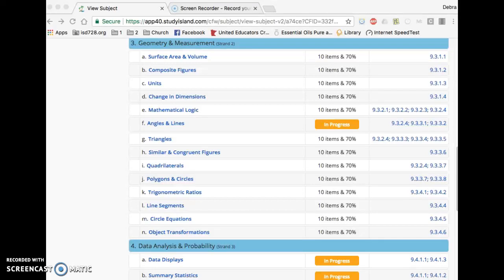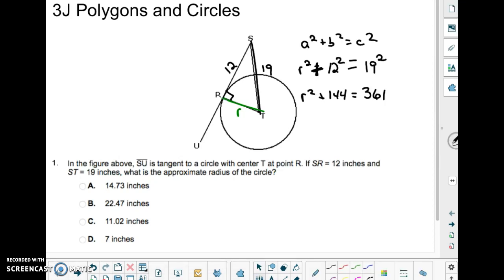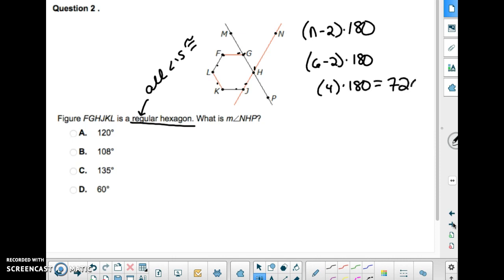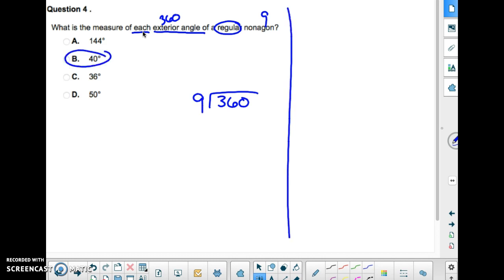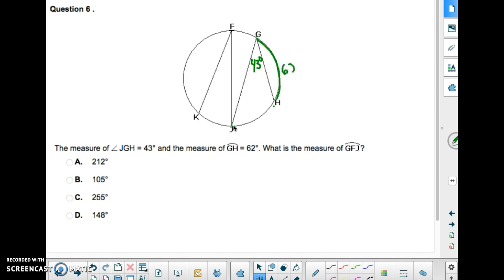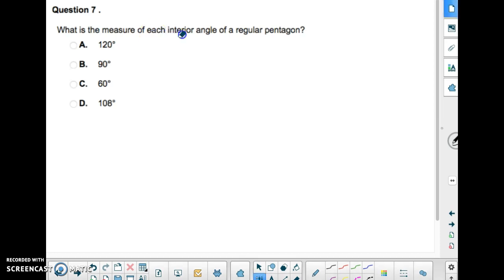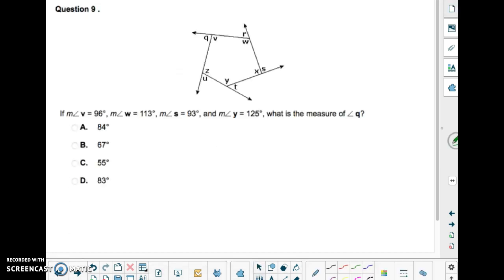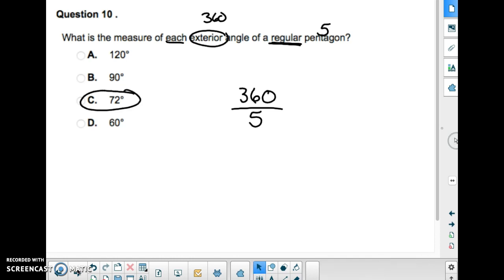Study Island 3J Polygons and Circles